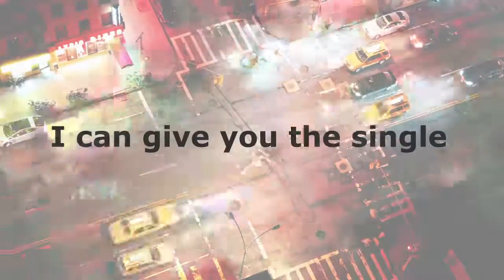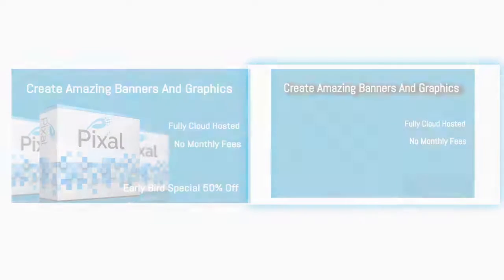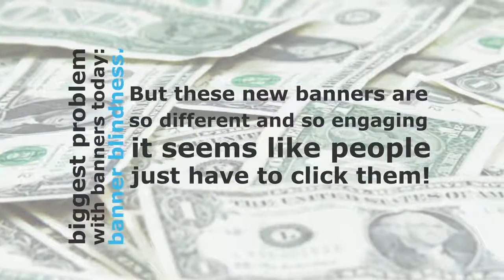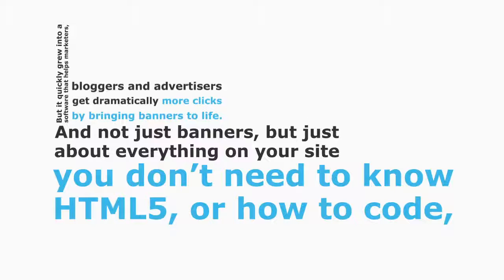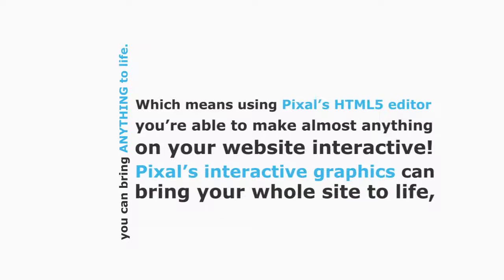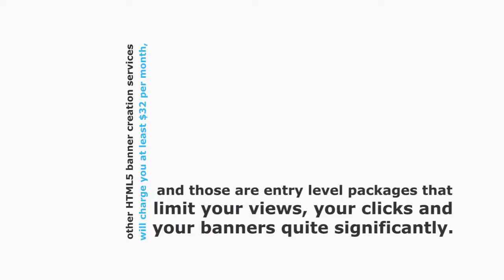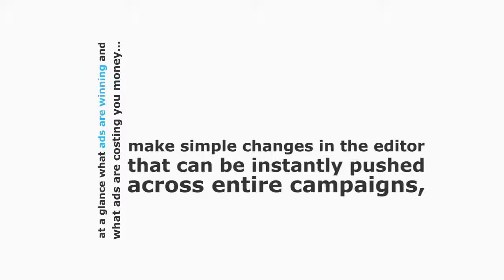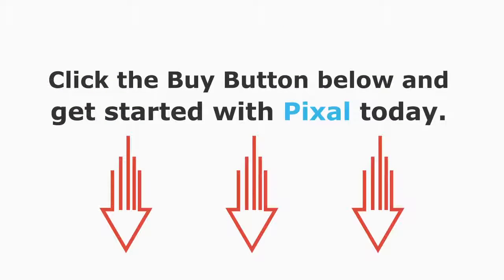Pixal Animated Banner Graphics Creator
Amazing New Software Is Sending Shock waves Through The Traffic World…
Discover How It’s Helping Website Owners Engage More Traffic…
Make More Sales…
And Make Your Website Infinitely More Clickable!
Web based Software no need to install.